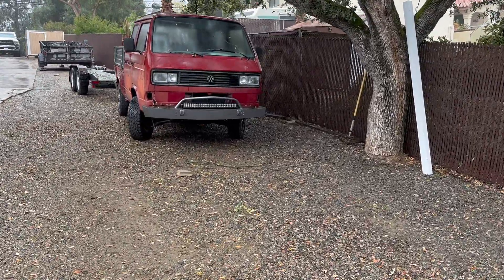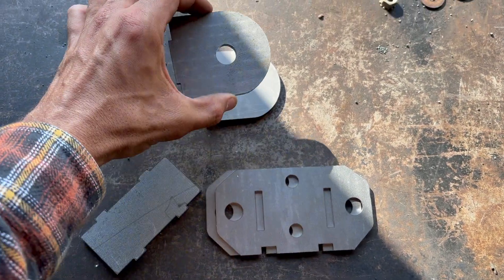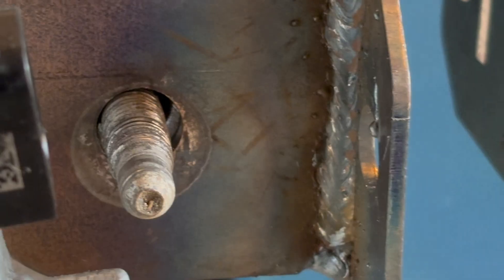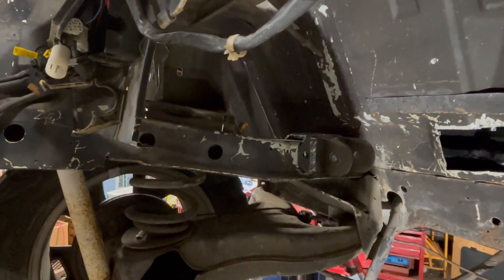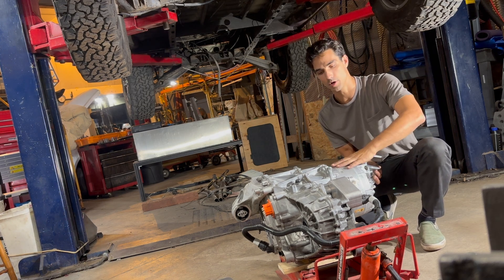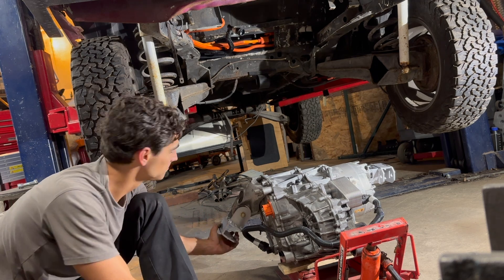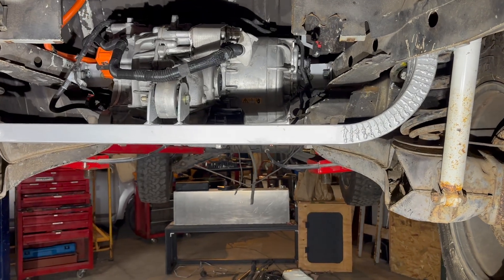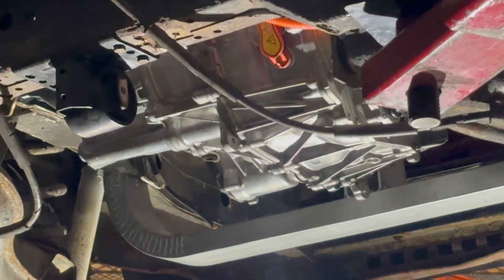Putting a Tesla Motor In My VW bus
After installing the tesla model 3 battery in the truck in the last video, it is now time to install the motor. In this video, I breakdown the design process and computer modeling of the motor mounts, weld them together, and then finally install the Tesla motor! Turned out to be fairly straight forward... for once!
This 1985 VW Doka syncro is going electric!